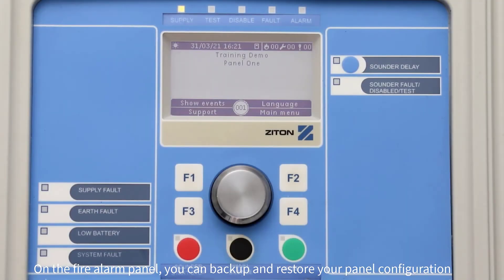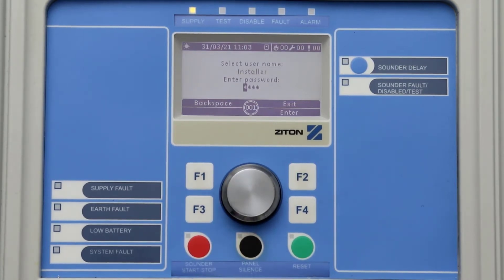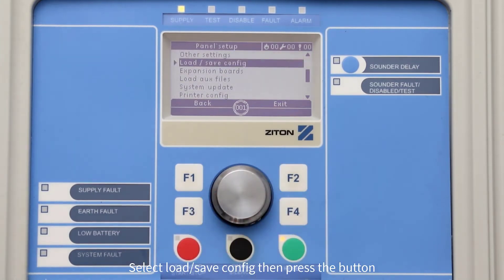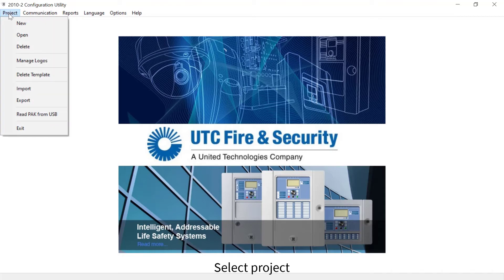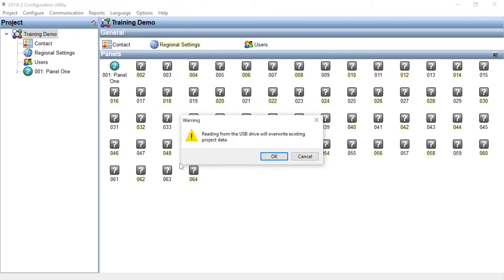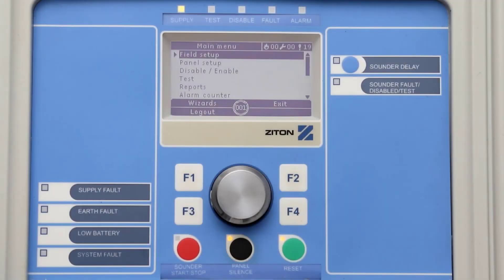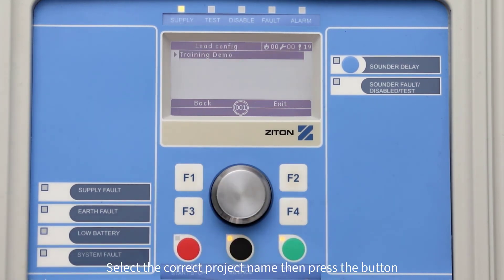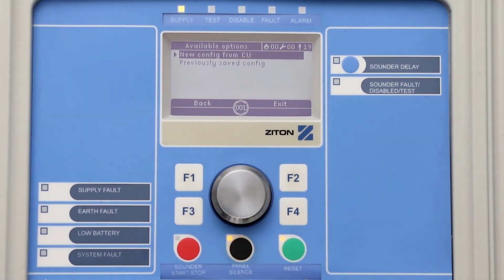How to use a USB drive to upload and download on a ZP2 Control Panel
ZV026 EN ZP2 Using a USB Stick to Upload&Download 0921 M